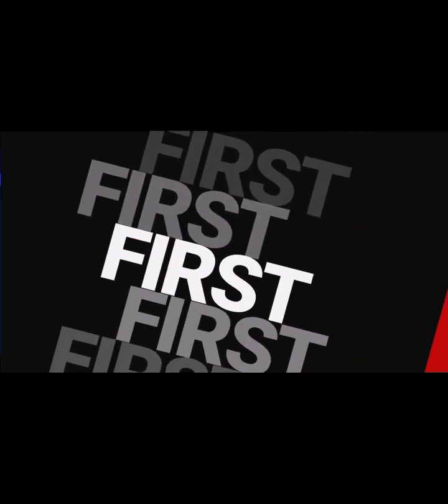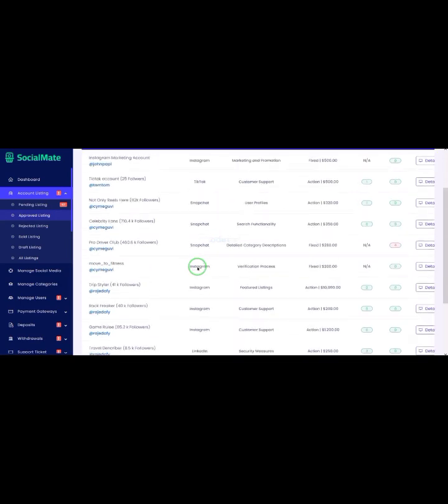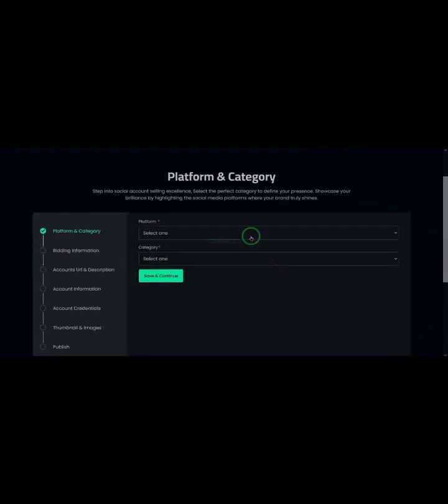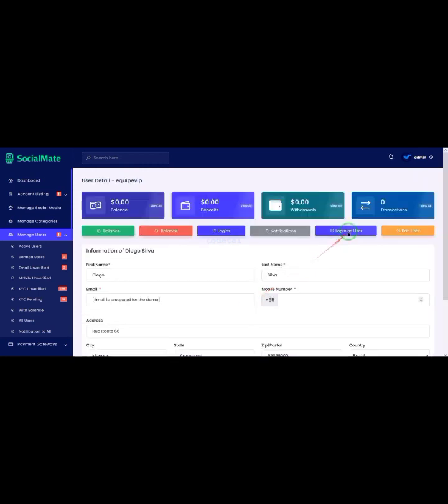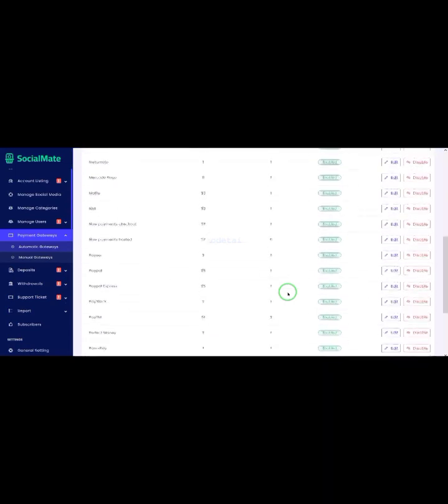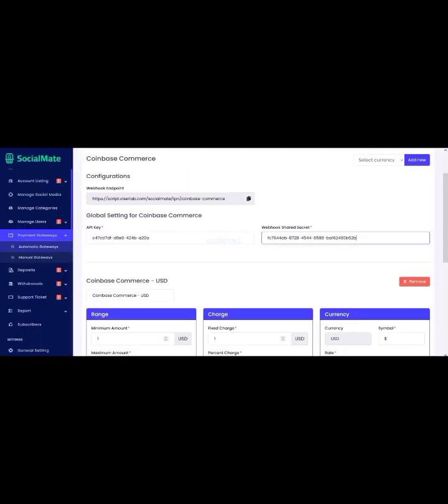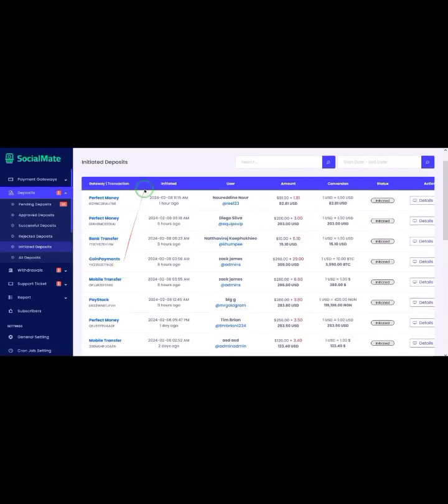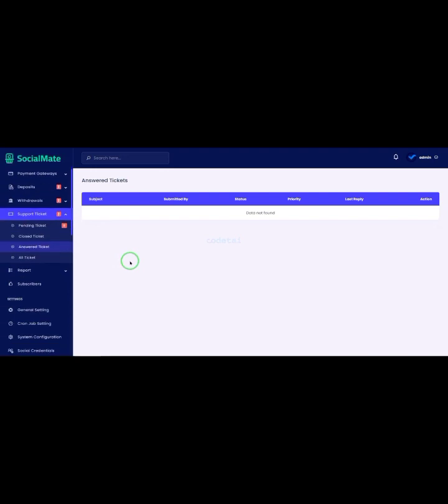How to create social media accounts marketplace with zero coding part 2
If you interested in this script for selling social media accounts

One of the benefits of using our system is that it can significantly reduce the time and cost involved in developing a custom platform from scratch. Anyone can simply purchase our system and launch their own Account Selling Marketplace in a matter of days. More important things, We ensures robust security measures such as encryption, password hashing, OTP, and Email & SMS notification, to keep users and their activity secure from hacking and cyber-attacks. Security is our main priority, and our system is protected by strong layers of security.

- Premium Dashboard.
- Account Management.
- Buy and sell Mood.
- Bids Management.
- Purchase Account.
- Deposit Management.
- Deposit History.
- Withdraw Management.
- Withdraw History.
- Transaction History.
- Tickets Management.
- Profile Management.
- 2FA Security.
- SMS Notifications.
- SEO Friendly URL.
- Social Logins.
- And More…

Backend Features:
- Buy & Sell Social Account.
- Auction System.
- Direct Purchase System.
- Social Login System.
- Dynamic KYC Management.
- Multiple Payment Option.
- Secure Transaction System.
- 25+ Automatic Payment Gateway.
- Smart Cron Job Management.
- 100% Secure Admin Dashboard.
- Automated Deposits Manager.
- Manual Deposits Manager.
- Withdrawals Manager.
- Report Manager.
- Extension Management.
- Language Management.
- Beautiful Section Manager.
- SEO Manager.
- Page Builder.
- Support Ticket Management.
- System Setting.
- System Configuration.
- Email Notification System.
- SMS Notification System.
- User’s Email & SMS verification system.
- 2FA-security system.
- Cross-browser compatibility.
- System Update Manager.
- And More….